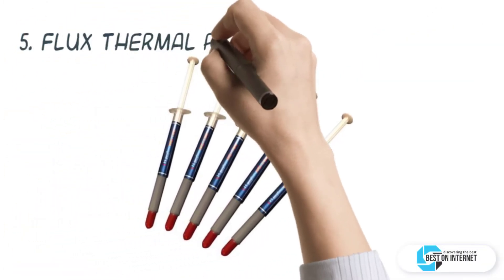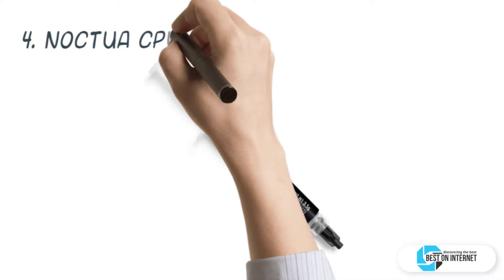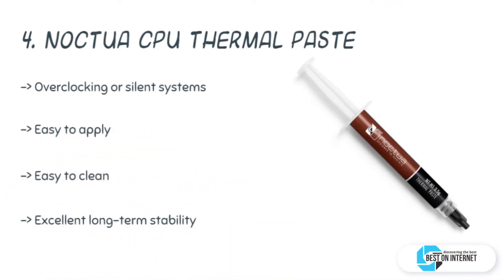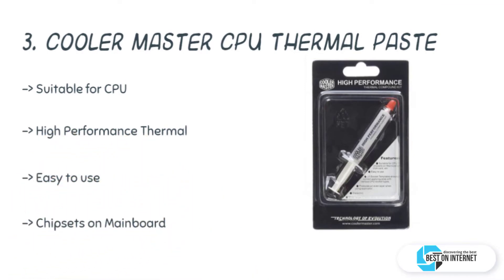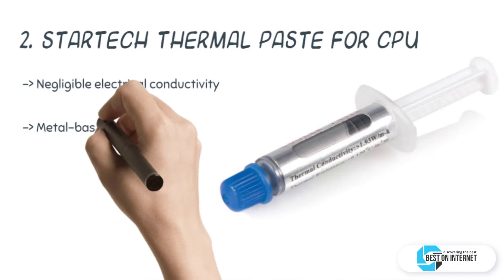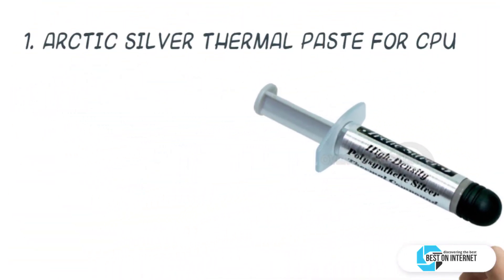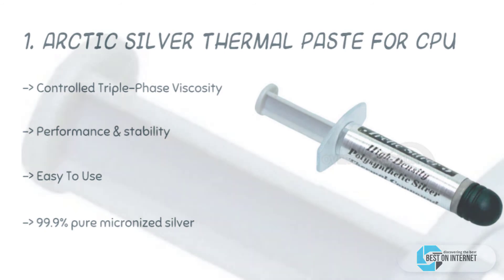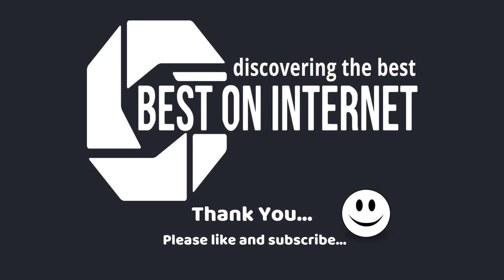Best Thermal Paste for CPU of 2020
Best Thermal Paste for CPU is also known as a thermal grease, a thermal gel, a heat sink compound, or a gray goo! It’s an essential thing for the CPU and heat sink installation.
Our Top Pick on Amazon (Amazon Link)

Good Luck!

Best Thermal Paste for CPU are :-

1. Arctic Silver Thermal Paste for CPU
2. StarTech Thermal Paste for CPU
3. Cooler Master CPU Thermal Paste
4. Noctua CPU Thermal Paste
5. Flux Thermal Paste for CPU